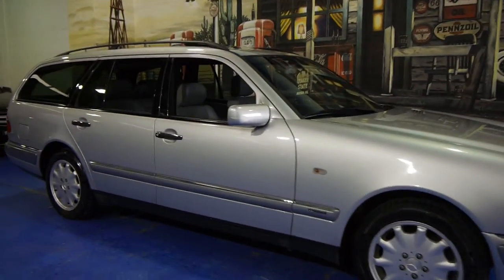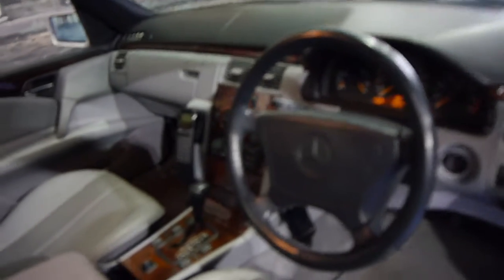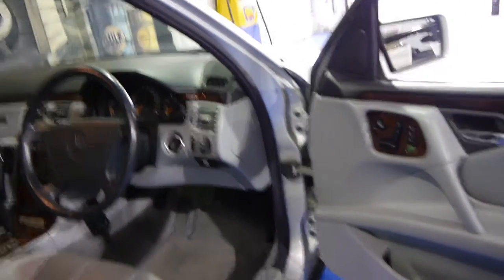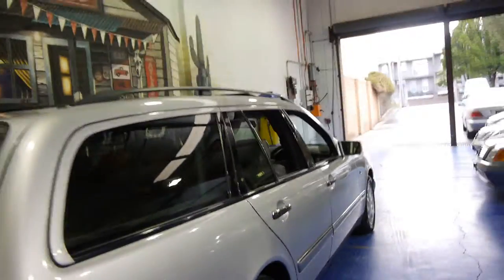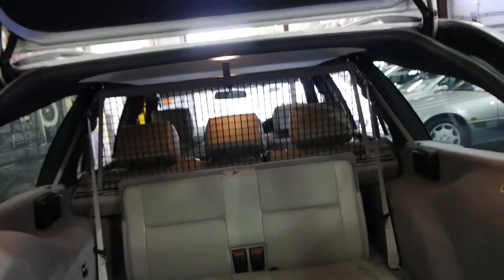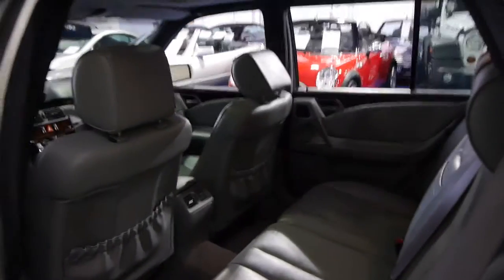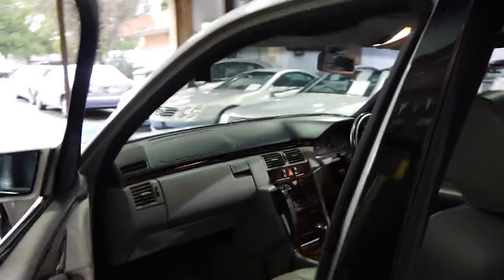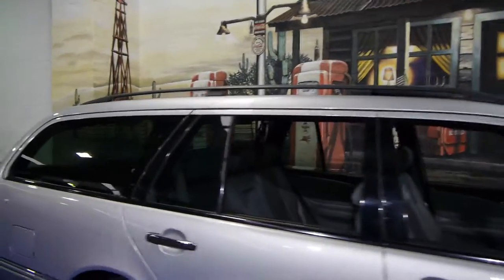Oldtimer Centre - Marrickville NSW